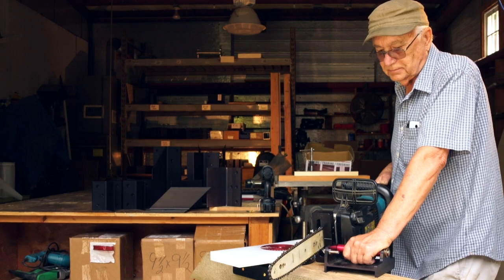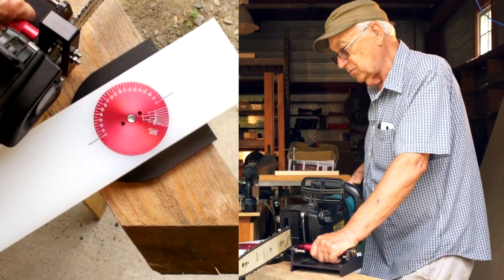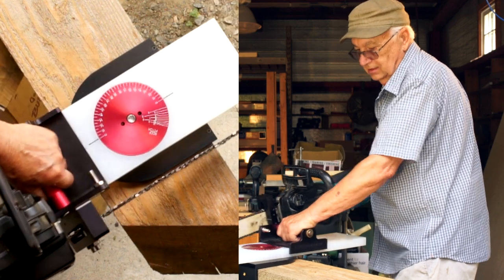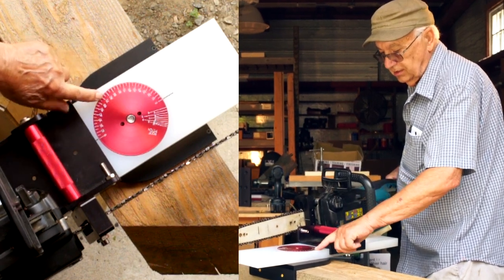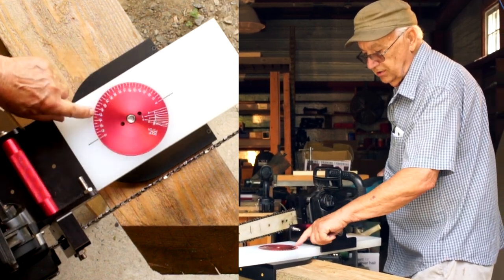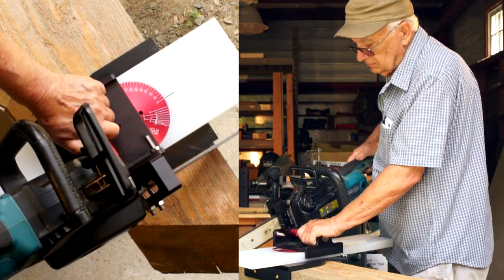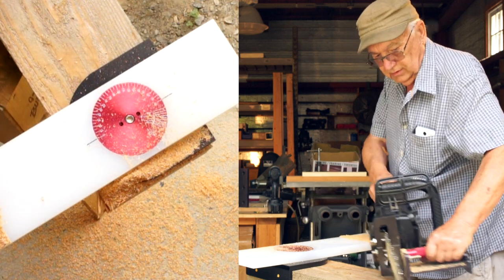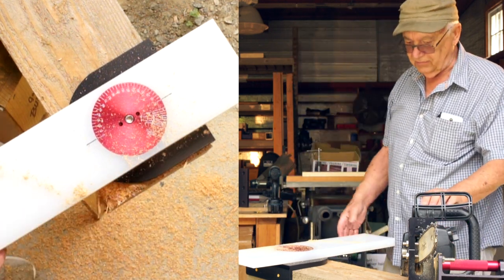CONNEXT Rotary Table with Chainsaw Guide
Connext Post & Beam | post and beam tooling | 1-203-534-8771

- Rotary Table with Chainsaw Guide

Connext Post & Beam has a custom Rotary Table with Chainsaw Guide to be screwed to the beam and used to make clean and accurate end cuts, any angle cuts, and birdsmouth cuts. Post and beam tooling is always kept simple with Connext.